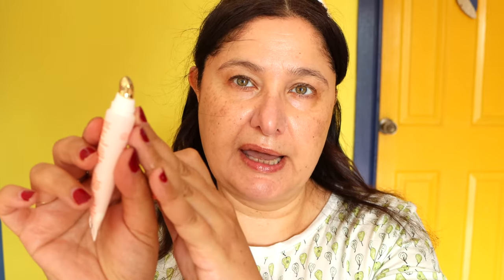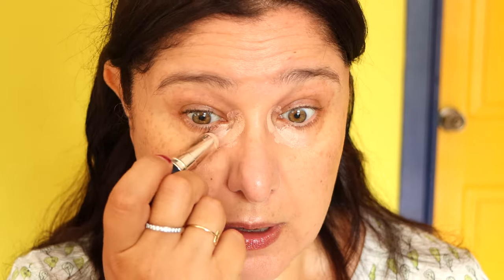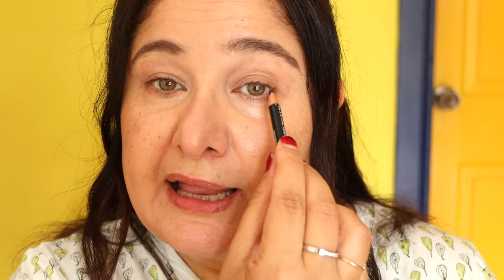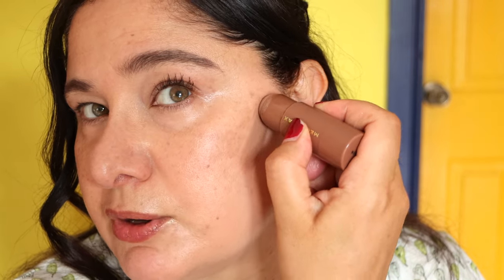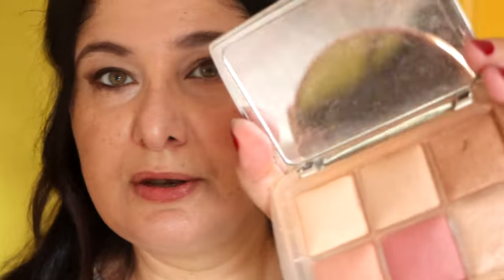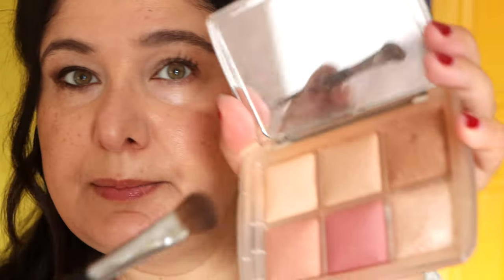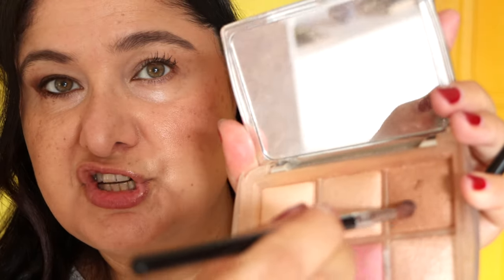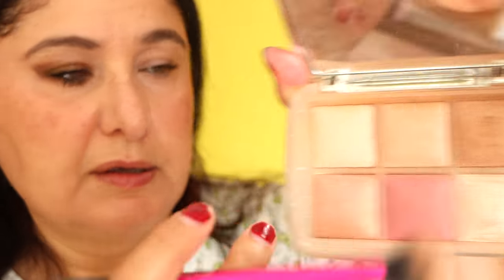Easy Makeup Application Tips! Minimal to Glam 50+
Today's video is a "How to" application tips for a natural makeup look and a more glam makeup look. Both looks are extremely easy to do and I will show you step-by-step how to achieve it. This video is for women who hate wearing makeup but want to start wearing makeup whether it's going back into the work force or who are keen to experiment and are wanting to enhance their features.

Makeup Products used today

Foundation - Chanel No1
Pat Mcgrath Undereye Blurring Powder
Glossier Boy Brow
Lancomé Hypnosé Drama Mascara
Wayne Goss Kohl Eyeliner
Mecca Max Off Duty Contour Stick
Mecca Max Off Duty Blush Stick
Hourglass Highlighter from the Ghost Unedited palette
clé de peu concealer stick